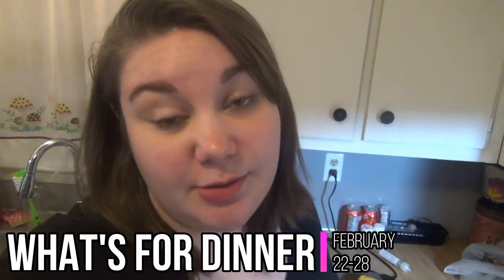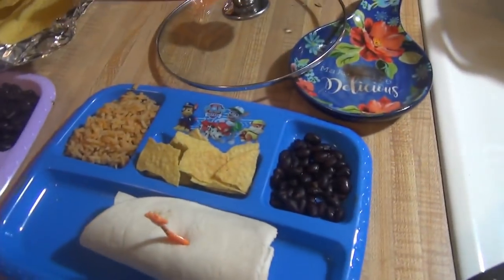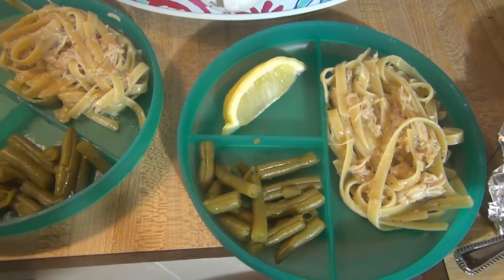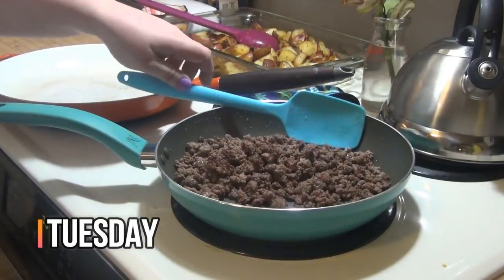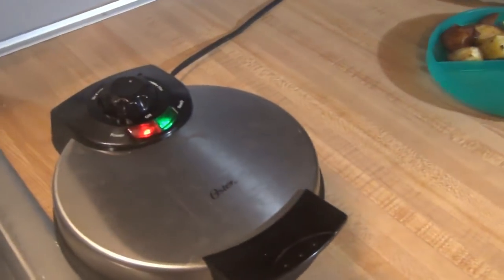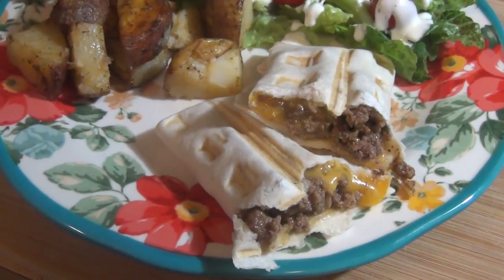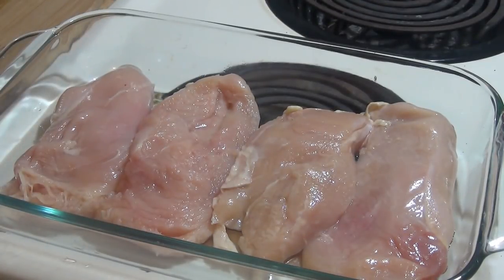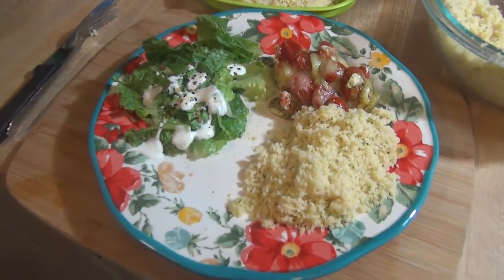What's For Dinner | Real Life Family Meal Ideas #56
Hey, guys!! I'm Taylor or Tay. I'm a 28-year-old wife & stay at home mom to 2. Lilli is 4 and Elijah is 2.5

I enjoy many things so you will find a variety of content here on my channel. I love finding deals and sharing them with you in a haul, cooking & meal plans, diys, the occasional family vlog, and even beauty related stuff!